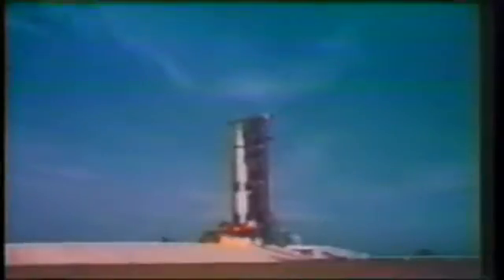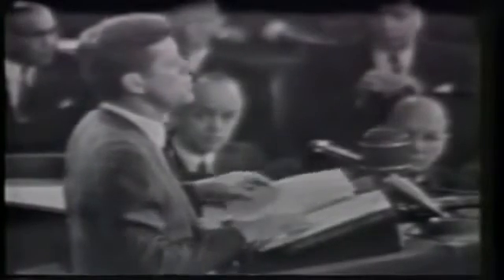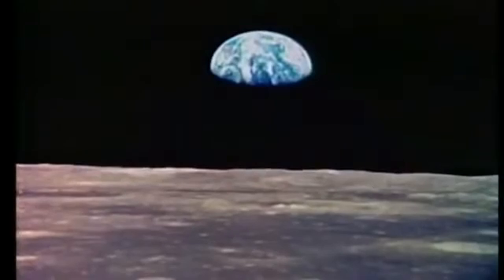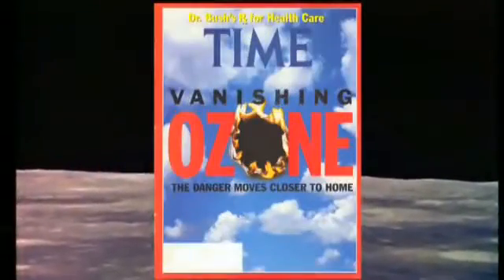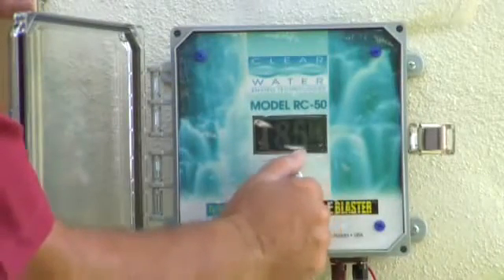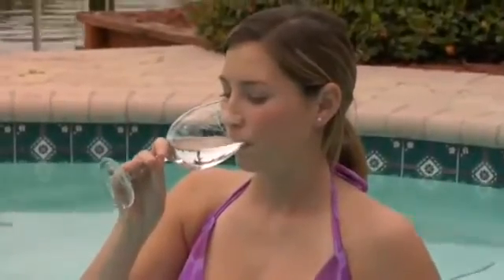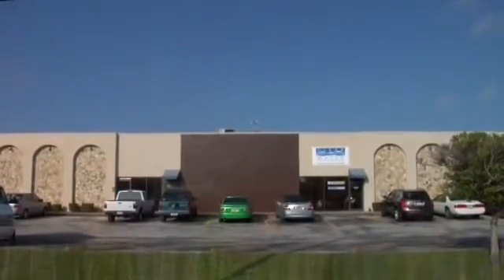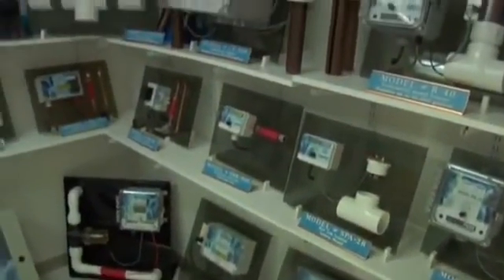Xử lý nước hồ bơi không dùng clo - Aquapool.vn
MineralPure giải phóng khoáng chất tự nhiên và an toàn vào hồ bơi hoặc spa, cung cấp lâu dài, không độc hại và ngăn ngừa tái nhiễm. Điều này cho phép Clo có sẵn giải quyết vấn đề oxy hóa, trong khi các MineralPure diệt tảo, vi khuẩn và virus. Clo chỉ thực hiện công việc oxy hóa trong khi bộ ion hoá thực hiện tất cả phần còn lại.